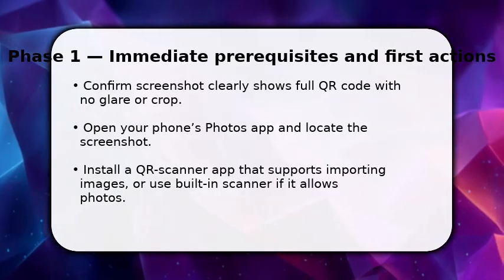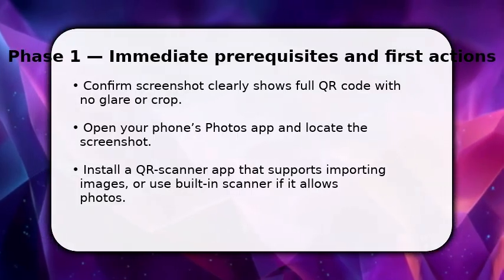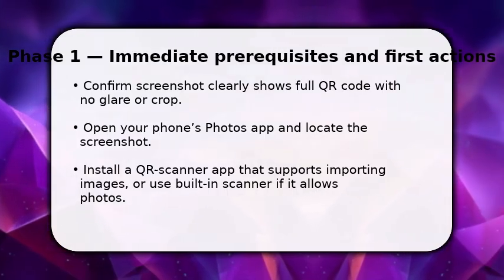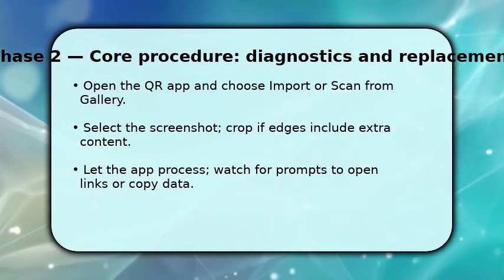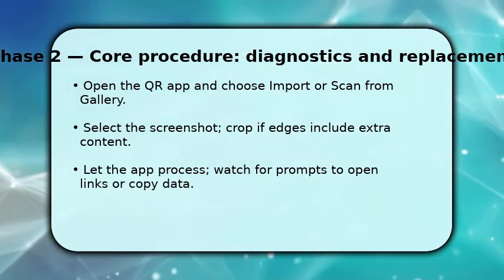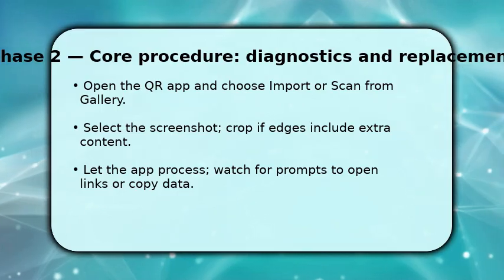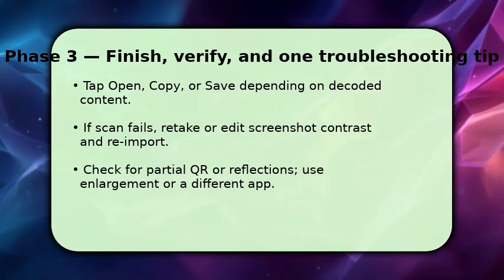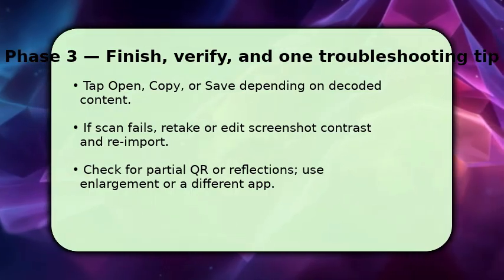How to Use Qr Code from Screenshot (only Way)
How to Use Qr Code from Screenshot (only Way) | 🔒 Surfshark VPN Deal — Stay private and secure. $1.99/mo + 3 Months Free ▸

Discover the essential steps to utilize a QR code extracted from your screenshot. This video guide will walk you through scanning and interpreting it, ensuring that even if this is currently the only way for you, mastering its use can be both simple and effective.

QR Code Usage, Screenshot QR Scan, Interpret Screenshots, Mobile Applications, Barcode Technology Basics, Scanning Devices, Data Extraction from Images, Digital Decoding Guide, Smartphone Tricks, Scan and Use